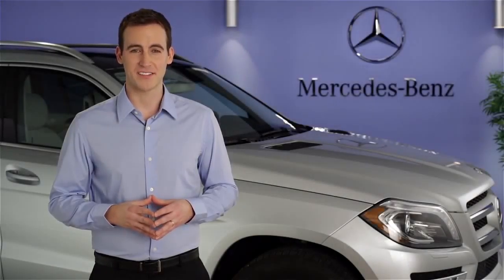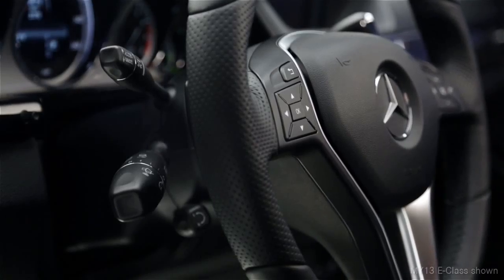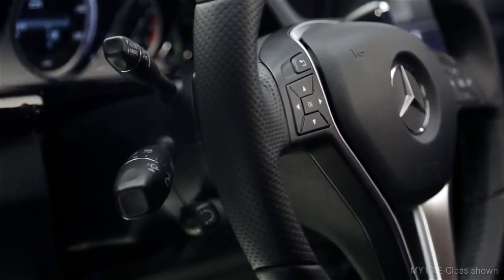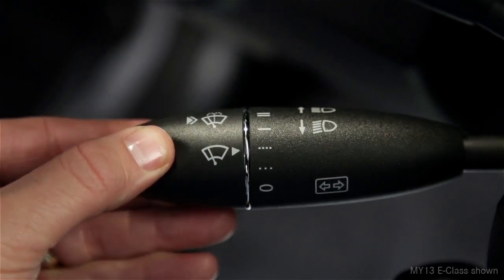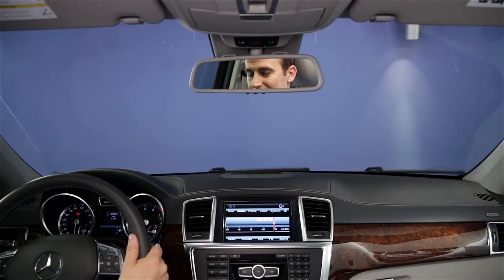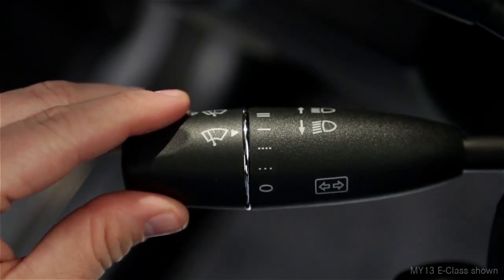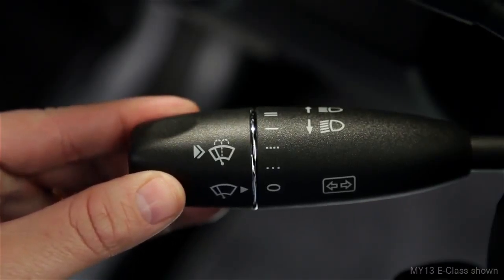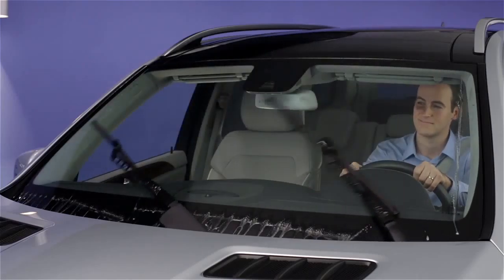Windshield Wipers Mercedes Benz USA Owners Support